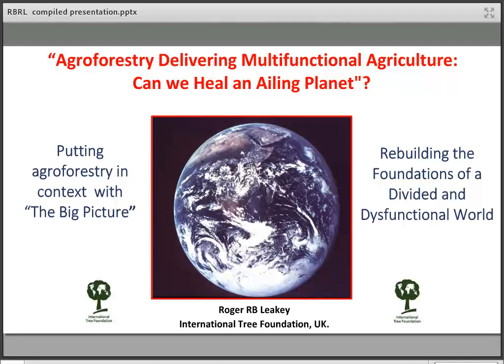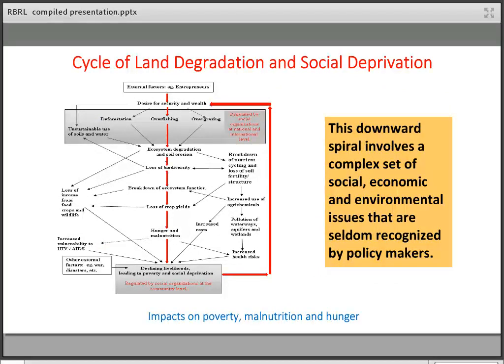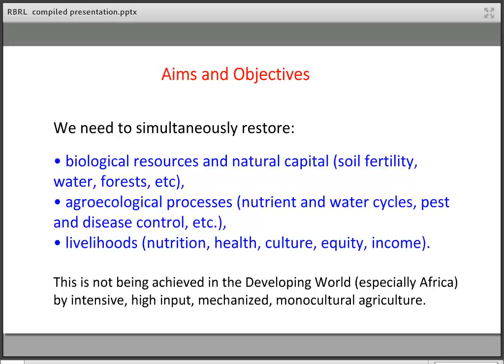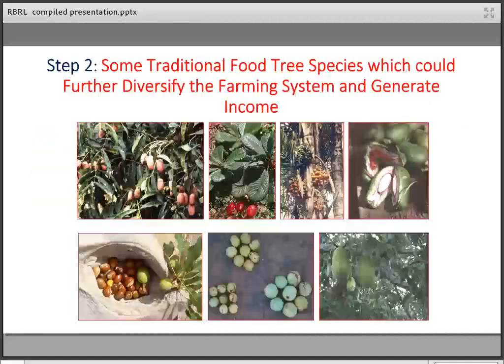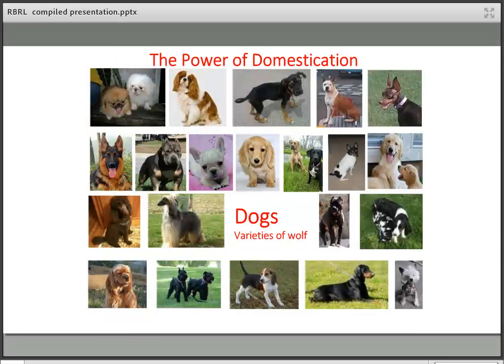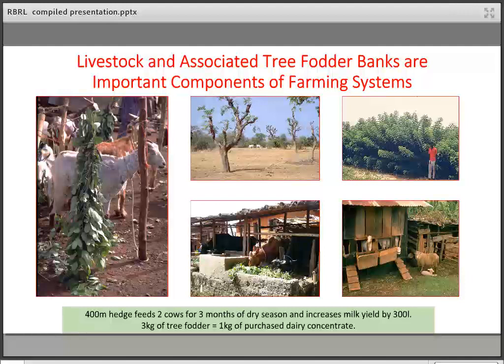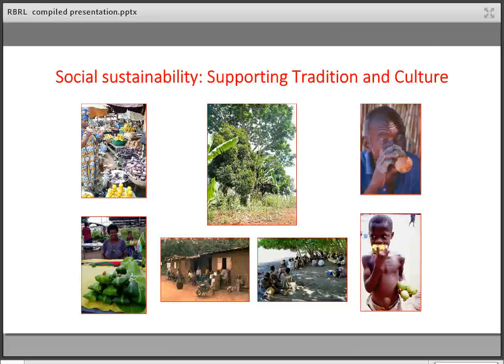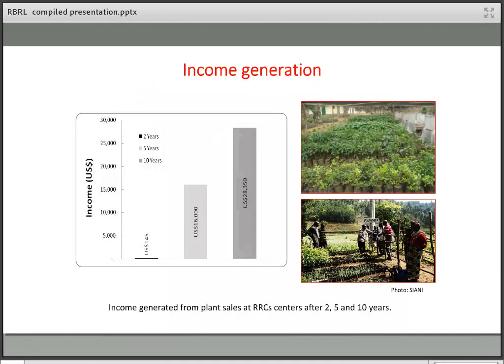Agroforestry Delivering Multifunctional Agriculture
UMCA Agroforestry in Action Webinar Series
Title: Agroforestry Delivering Multifunctional  Agriculture
Speaker: Roger Leakey
Date: March 2015